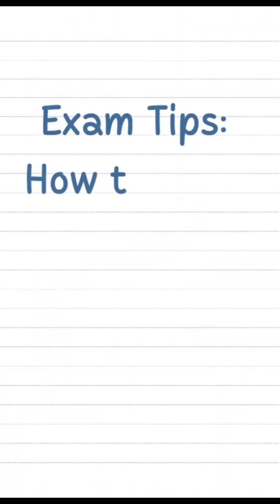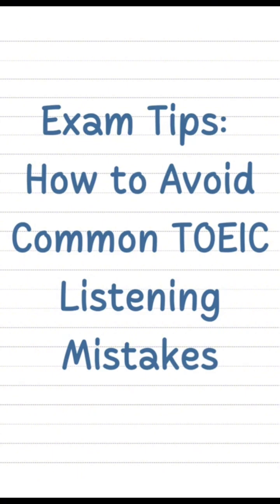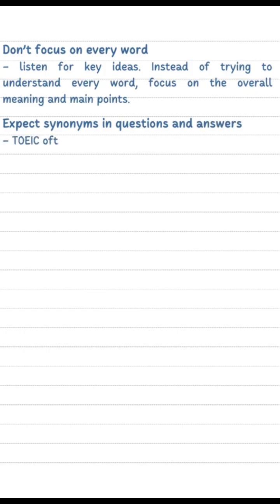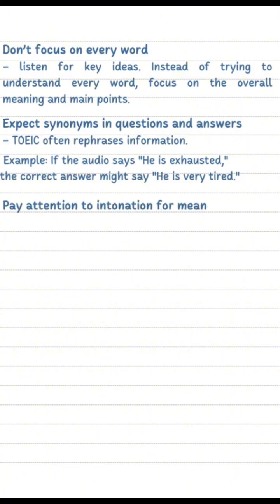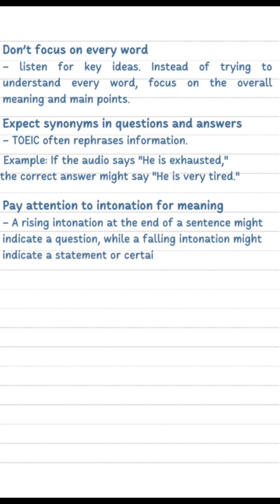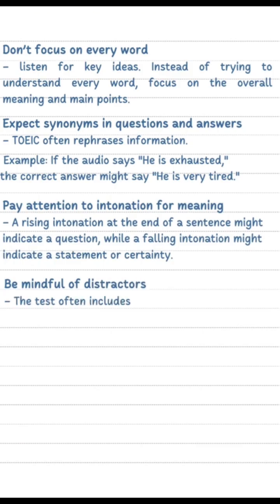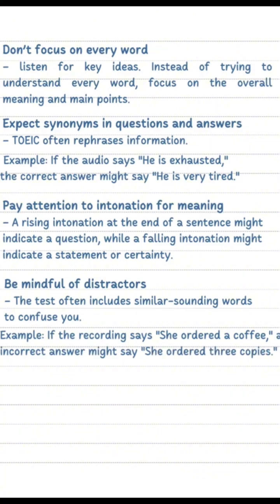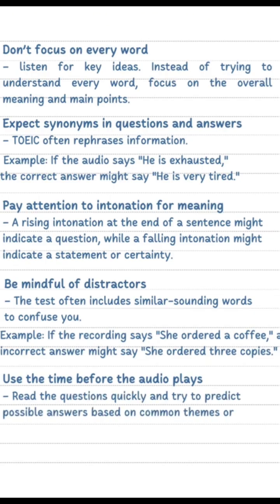Test of English – EBPC/5B - A2341062.